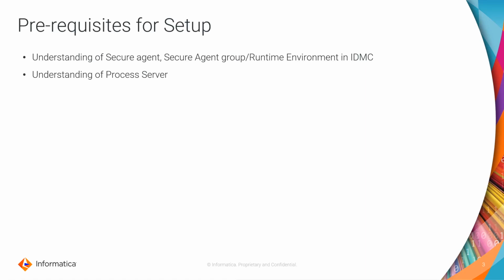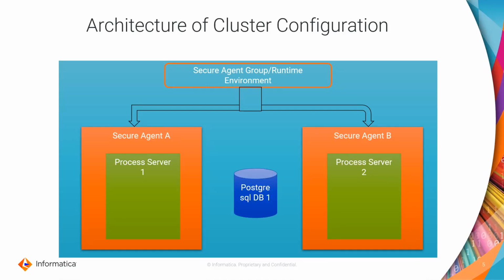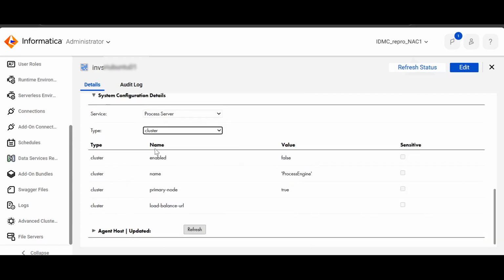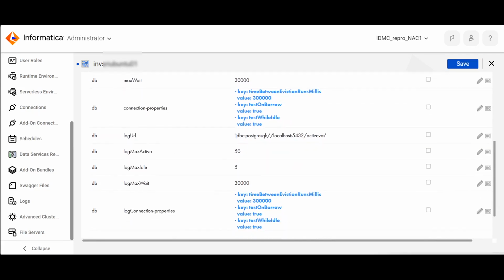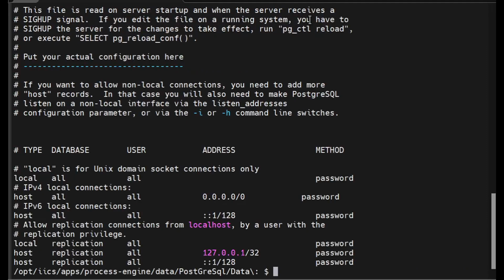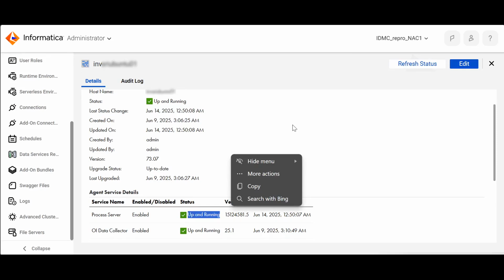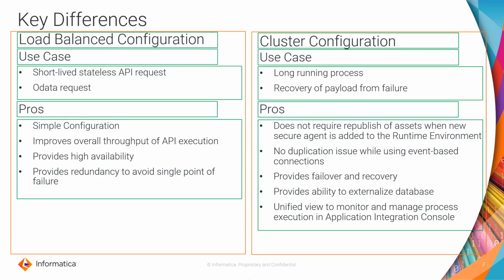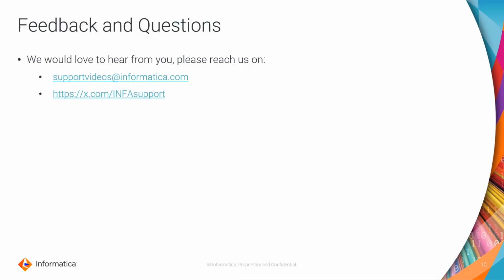Process Server Load Balanced vs. Clustering on Secure Agent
This video explains Process Server Load Balanced vs. Clustering on Secure Agent.